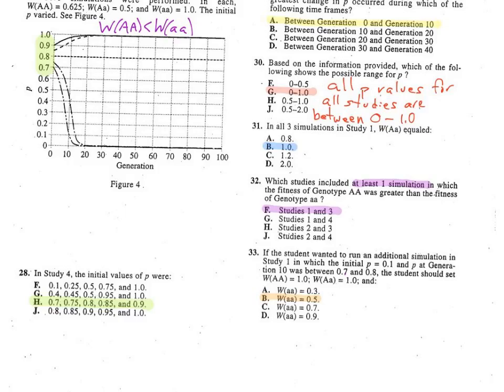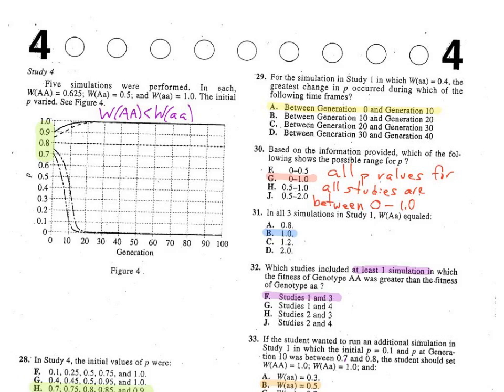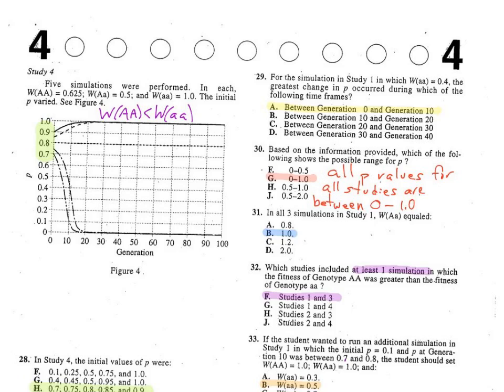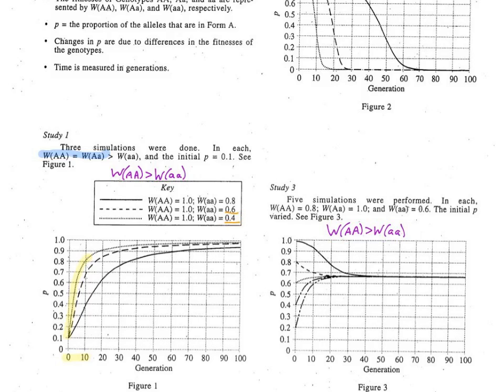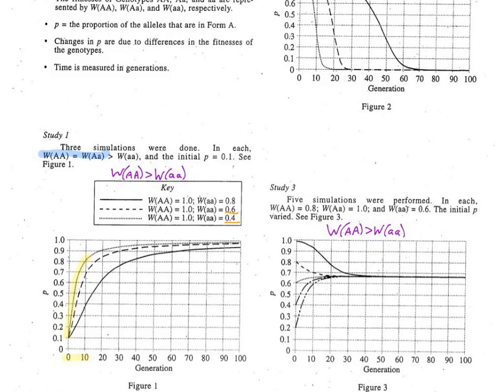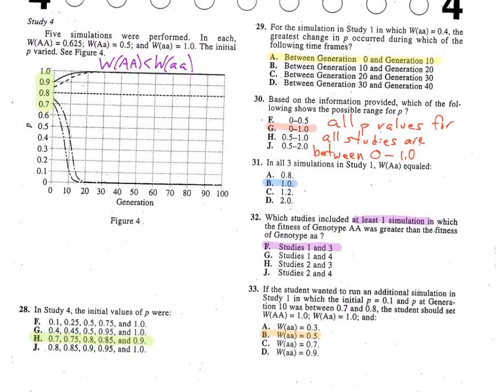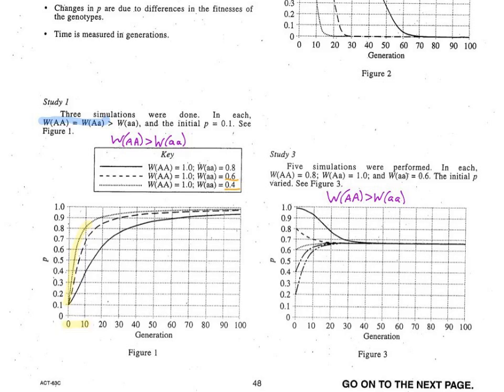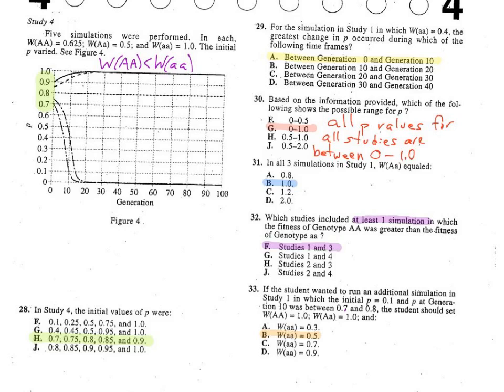ACT 63C (VI)